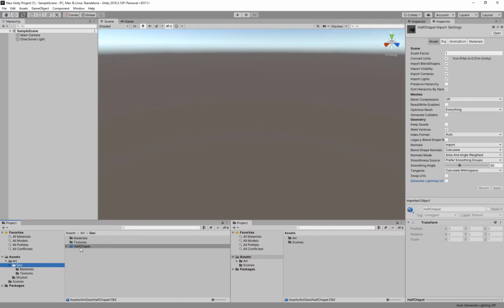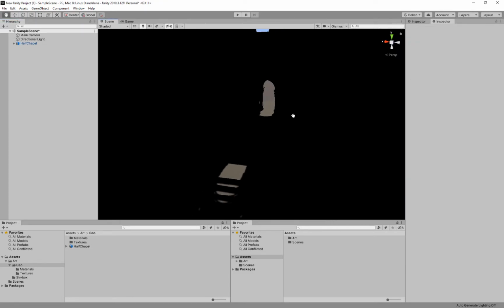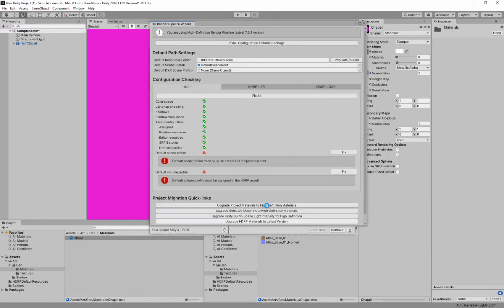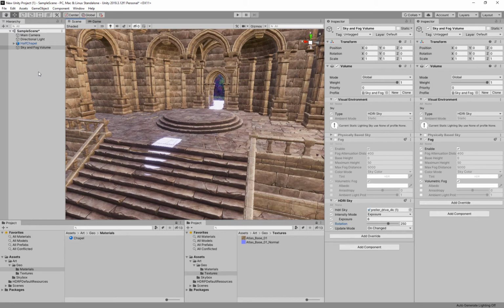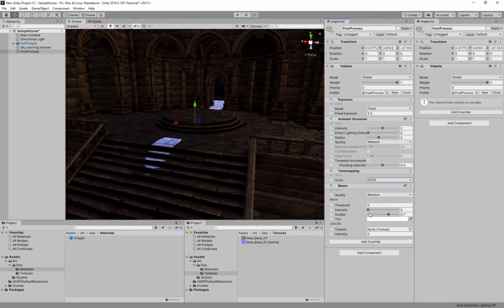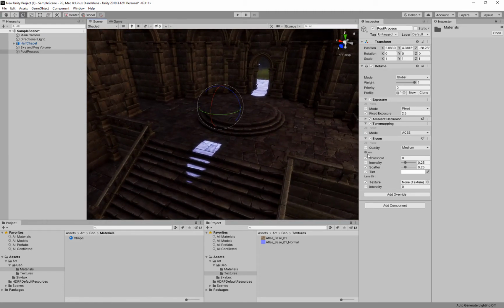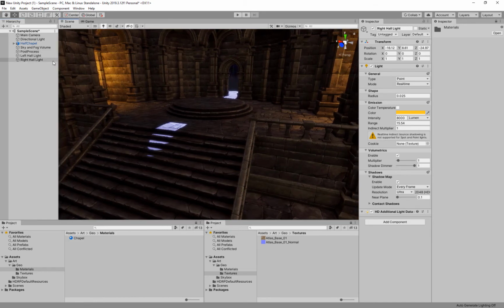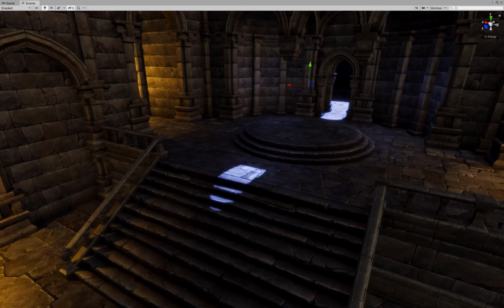Intro To Unity HDRP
Setting HDRP in Unity 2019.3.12 from a standard Unity 3d creation.